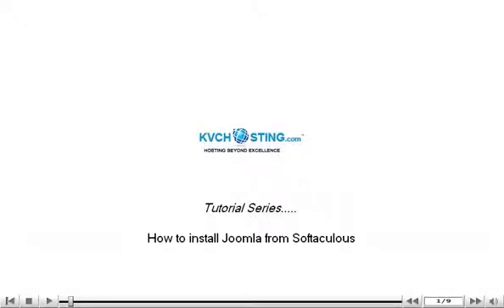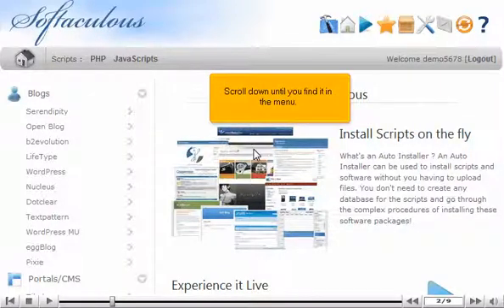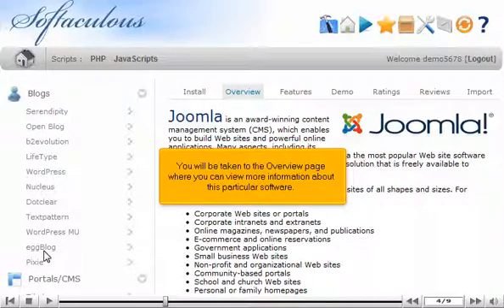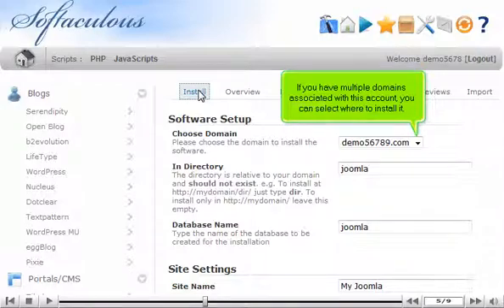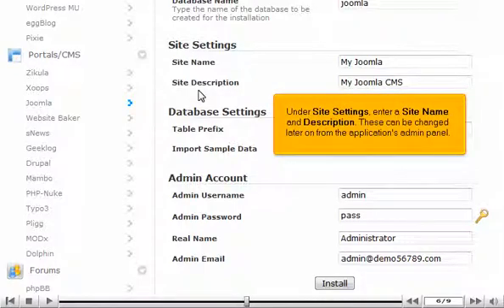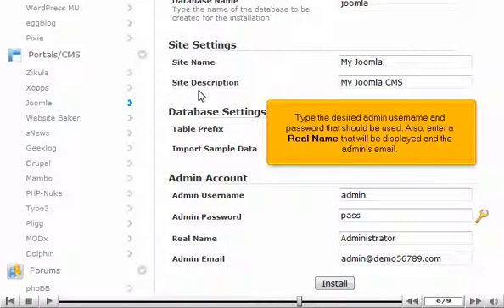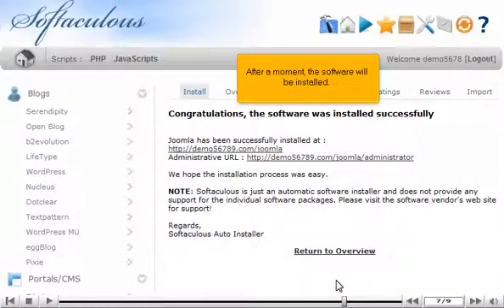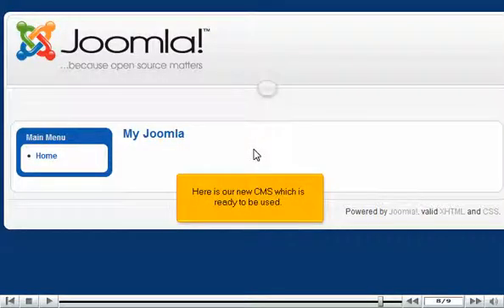How to install Joomla from Softaculous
• Open Softaculous.
• Find Joomla from the list on left and click on it.
• You will be taken to overview of the page where you can view more information about the particular software.
• Click on Install tab. Fill in the specifications and click on Install button, when done.
• Software will be installed within a moment.